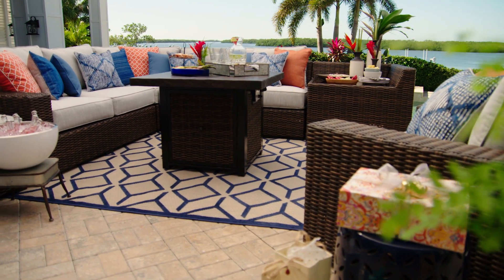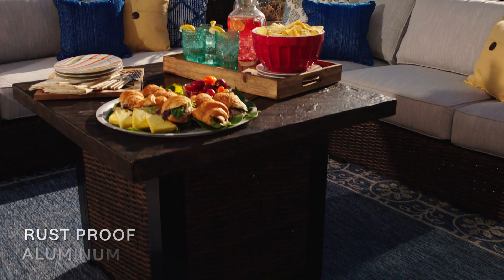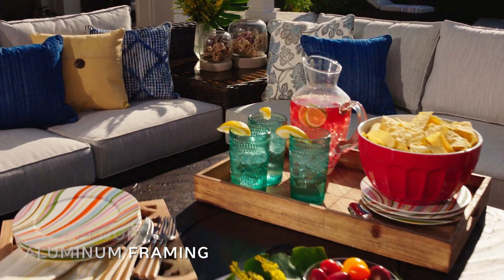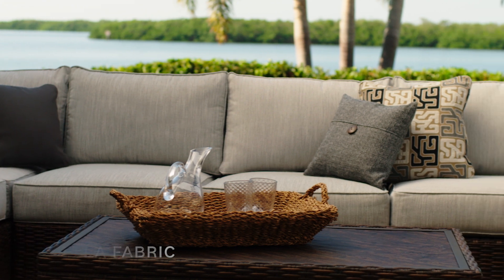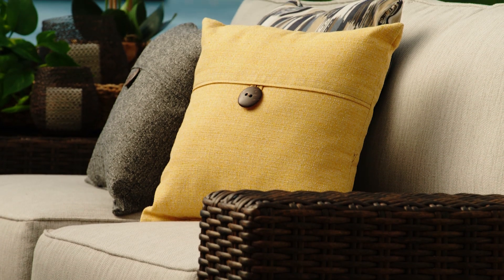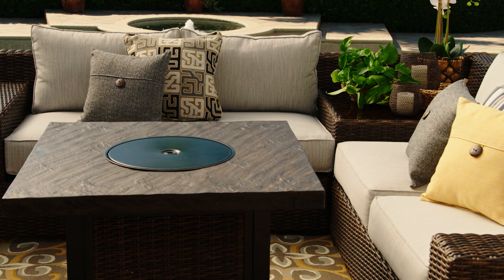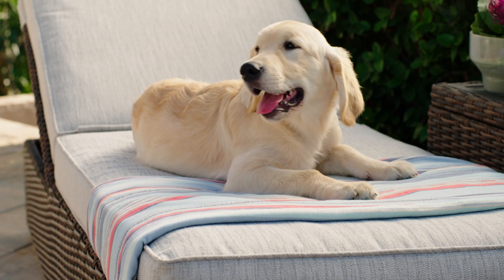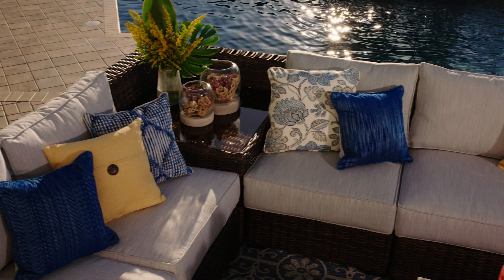Alta Grande outdoor sofa | Ashley Furniture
If you agree that outdoor furniture should be as cool and comfortable as it is durable, Alta Grande outdoor sofa is the right pick. Sporting a clean, contemporary profile and sleek, track arms, the all-weather wicker handwoven frame is simply sensational. High-performing Nuvella® cushions and throw pillows are made for easy-breezy living. Sit back, lounge with family and friends, and enjoy this highly practical furniture piece.